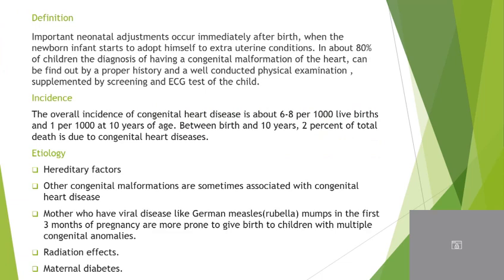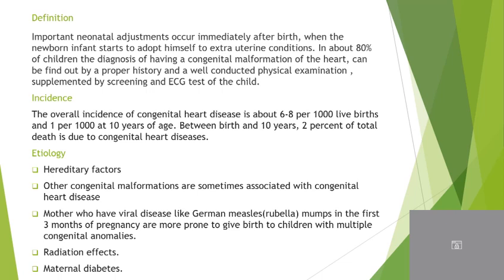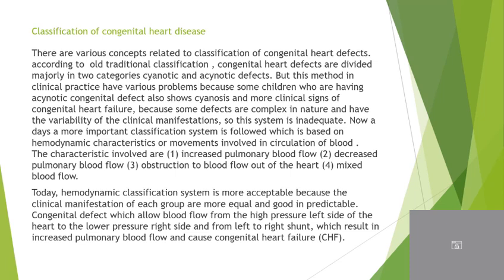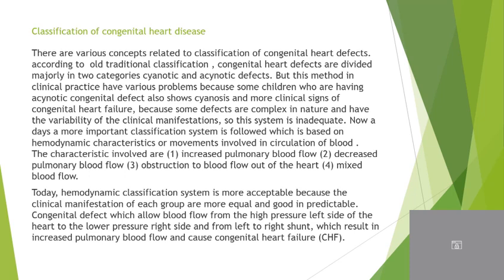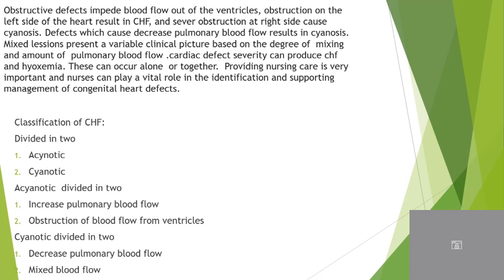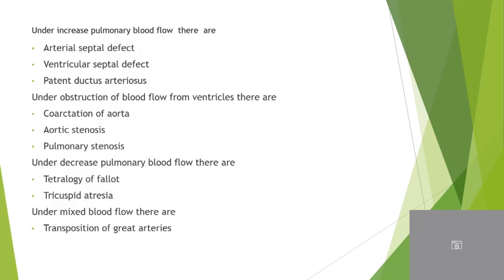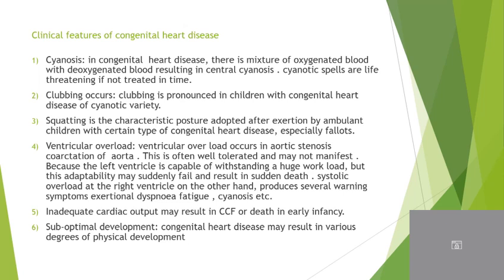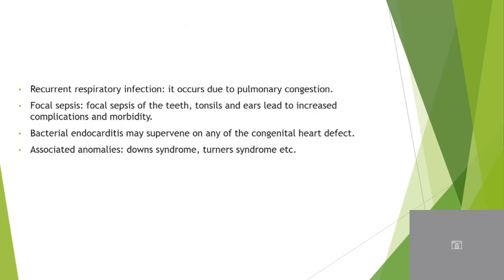CONGENITAL HEART DISEASE// DEFINITION ,CAUSES,C/M,NURSING MANAGEMENT MEDICAL MANAGEMENT